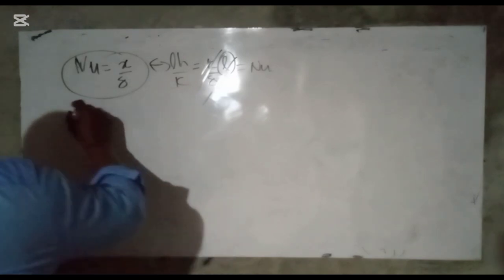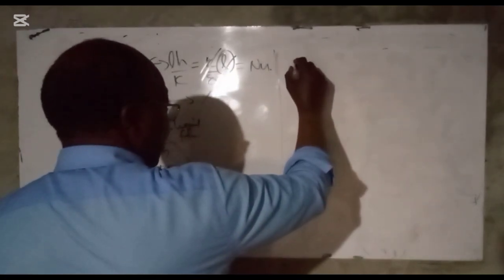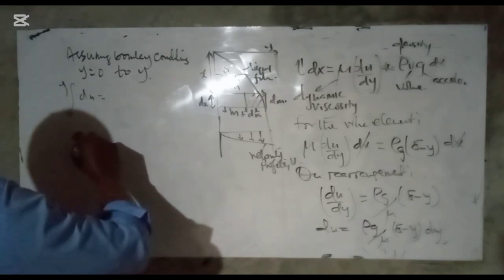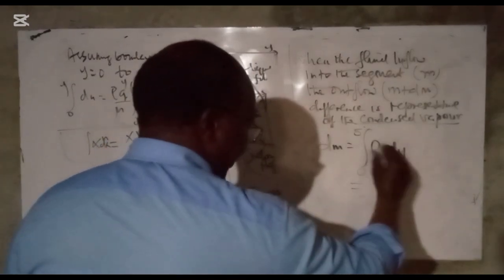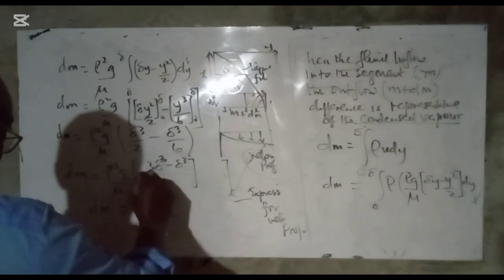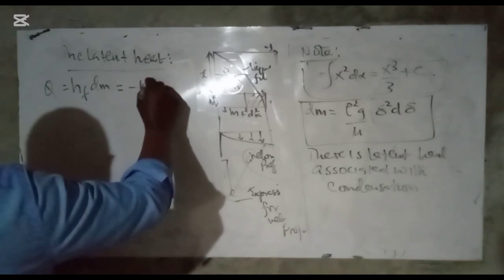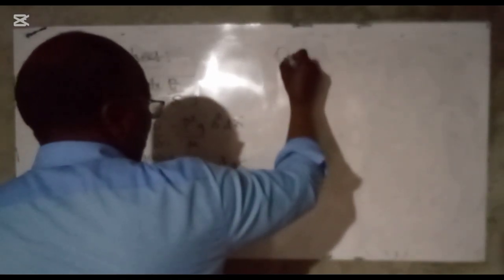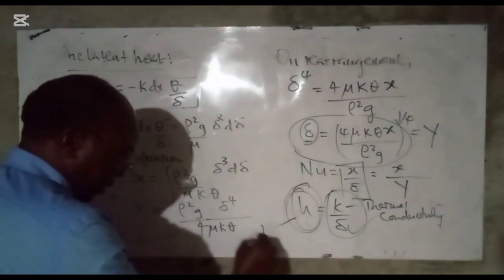Lecture 90: Heat eqns:Phase Transformation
Professor Duke Orata discusses heat equations for heat transfers with phase transformations.